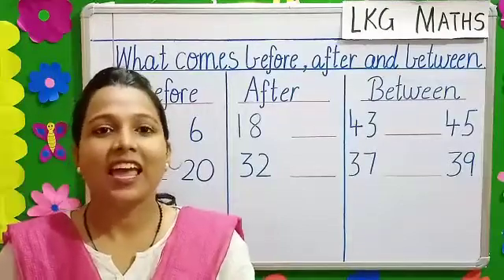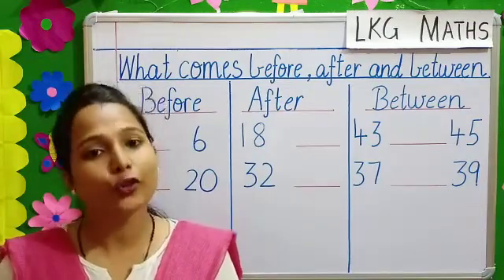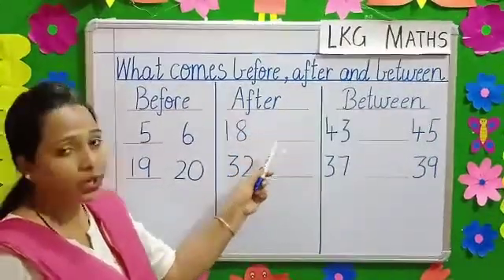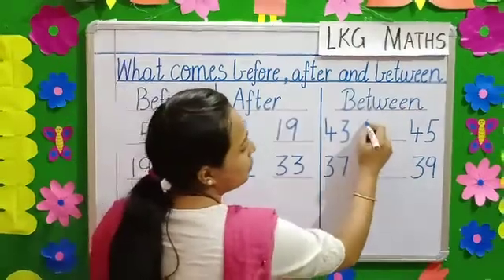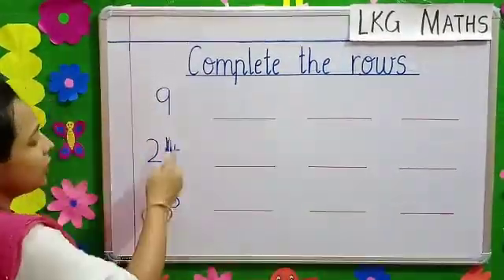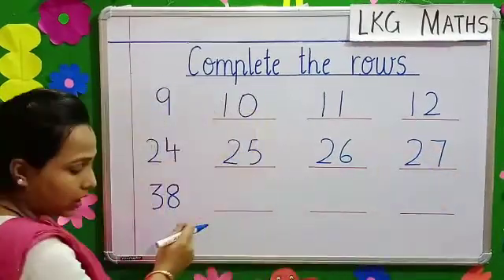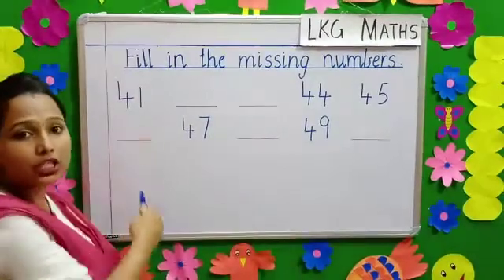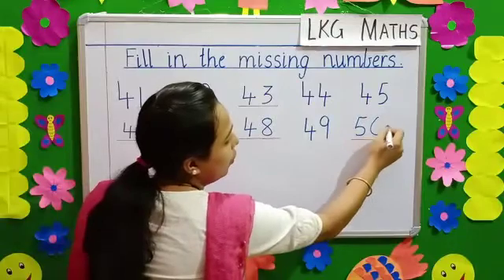LKG , MATHS REVISION WHAT COMES AFTER , BEFORE(1 to 50) DON BOSCO PRIMARY SCHOOL,PATNA